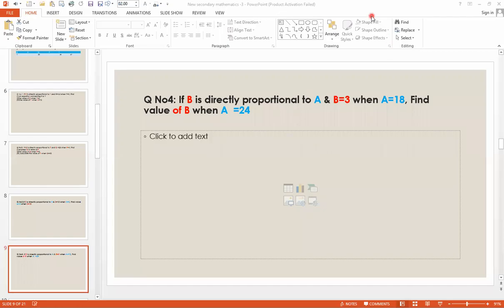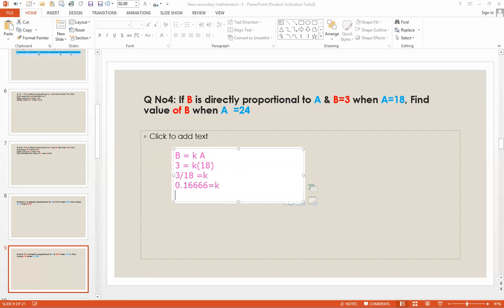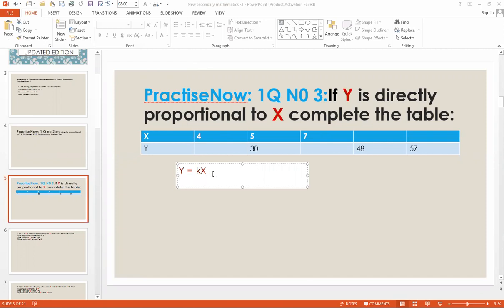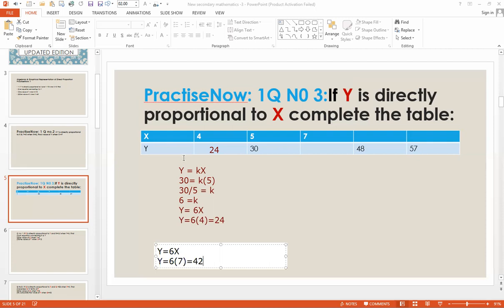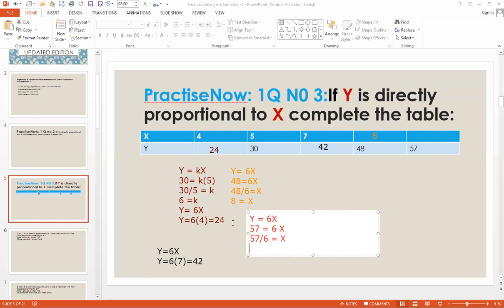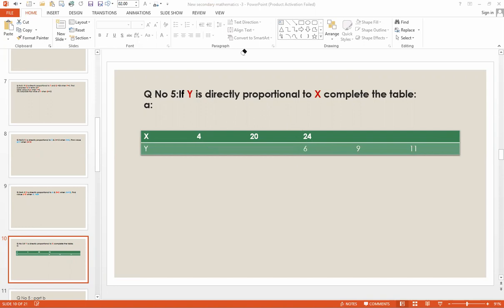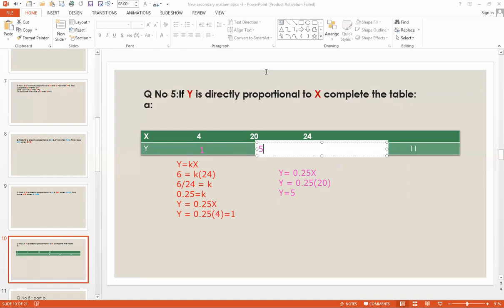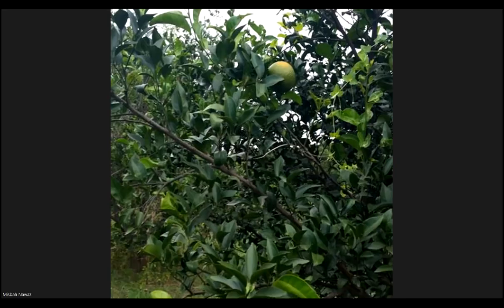NEW Secondary Mathematics Updated Edition - 3 Ex 1A Q no 5 , Practise Now 1 Q NO3Q no 5 PN 1 Q no 3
NEW Secondary Mathematics Updated Edition - 3
Chapter 1
Direct & Inverse Proportion
 Ex 1A
 Q no 5
 Practise Now 1
 Q NO3
Apsacs